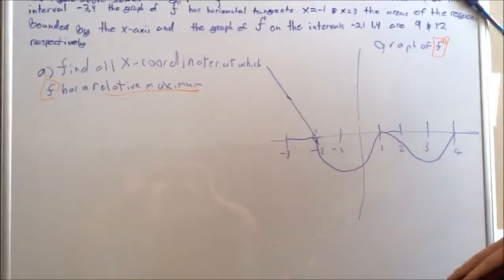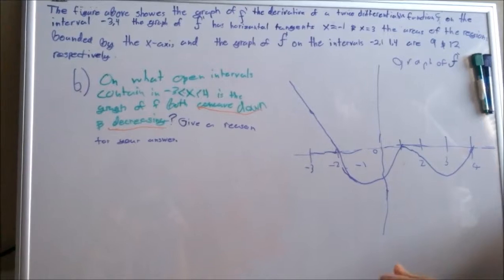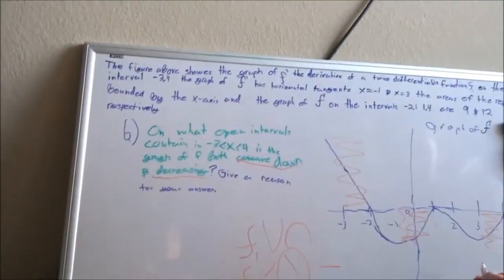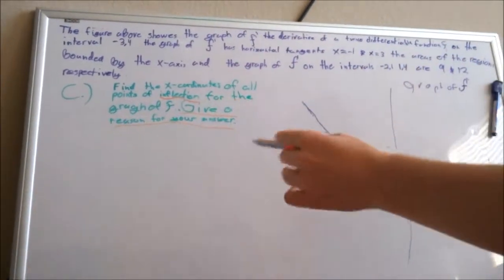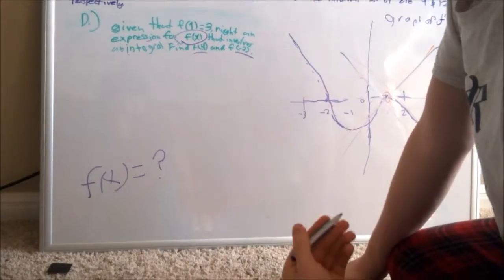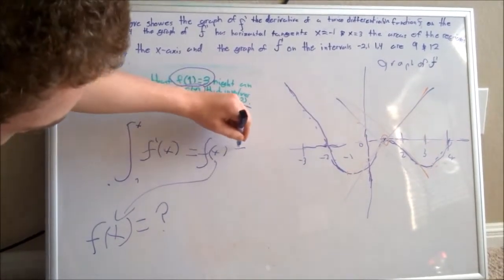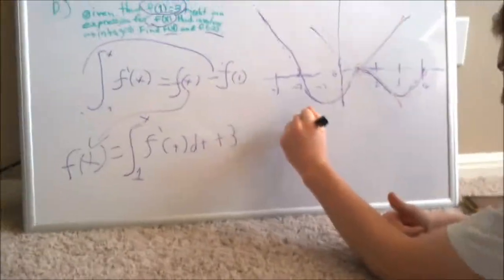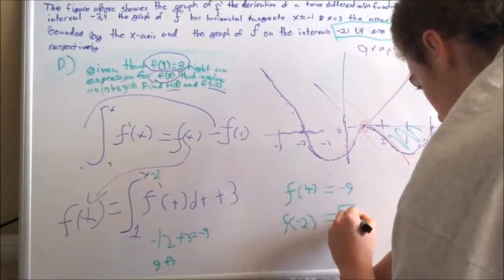AP Calculus 2015 AB question 5